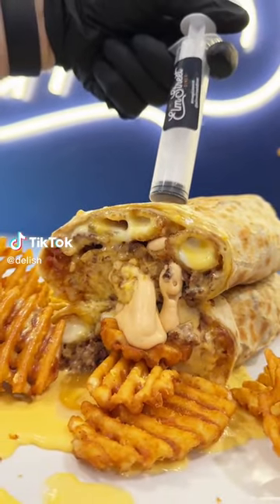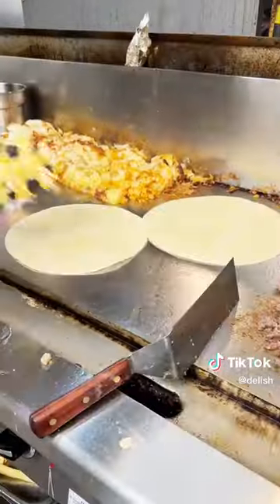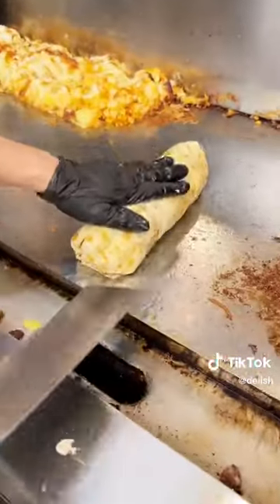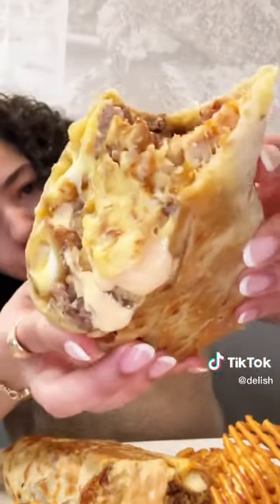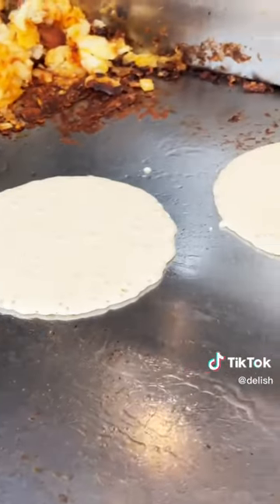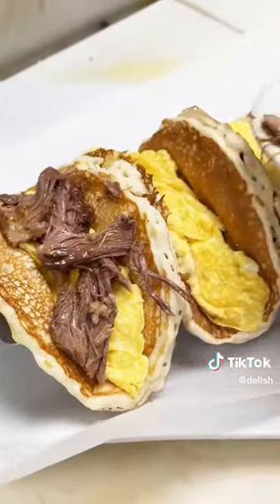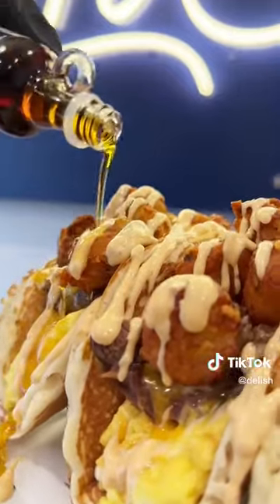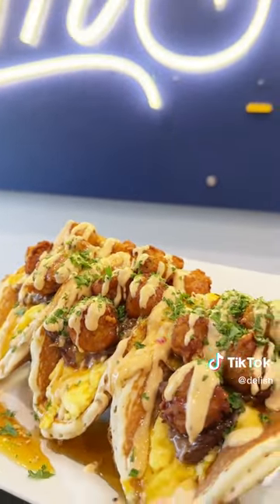Elm Street Diner Featured on Delish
Elm Street Diner in Stamford, CT Featured on @delish